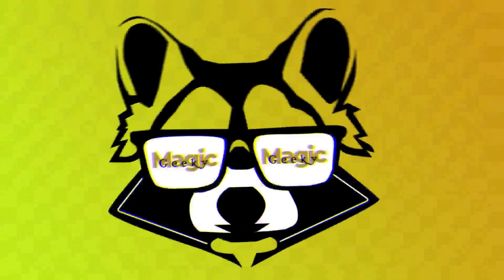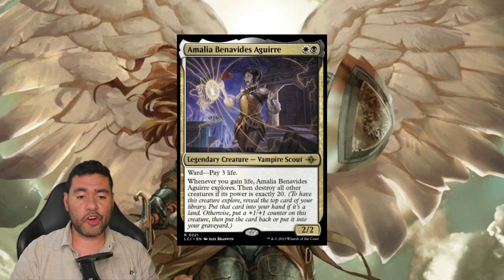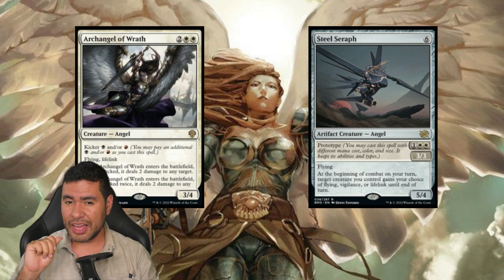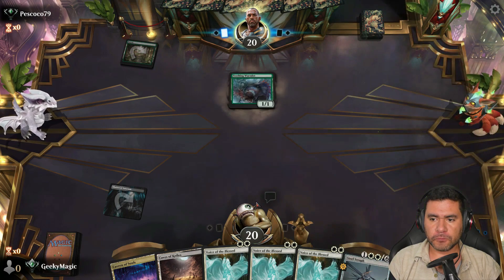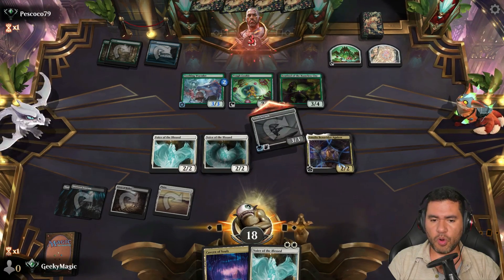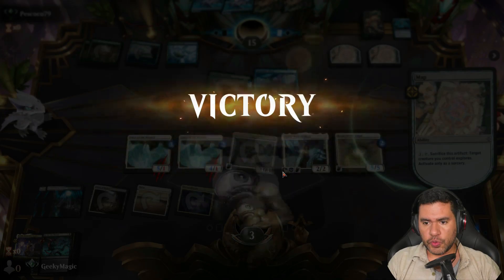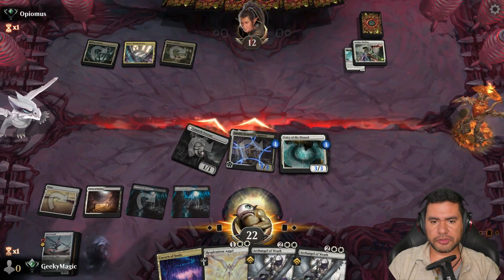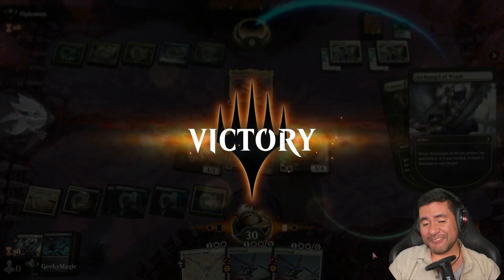Can angel be a thing in Standard? Orzhov angels.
In this video, thanks to resplendent angel we're going to try to make Angels an archetype for the current standard with Orzhov Angels. This is a pretty straightforward aggro deck that tries to take advantage of gaining life to make bigger creatures within a few turns.

If you're looking for a great way to improve your Standard game, this video is for you!  Whether you're a beginner or a seasoned player, this video is a great way to master Standard!

If you like the music that you hear, this is thanks to Harris Heller/Streambeats. If you want to check out.

Timestamps:
0:00 - Intro/deck tech.
3:14 - Match 1: Orzhov Angels Vs. Simic Aggro.
9:02 - Match 2: Orzhov Angels Vs.Domain Dragons
12:30 - Match 3: Orzhov Angels Vs. UR Pirates.
17:13 - Match 4: Orzhov Angels Vs. Azorious Voltron.
22:11 - Match 5: Orzhov Angels Vs. MonoWhite control.
34:31 - End step/final thoughts